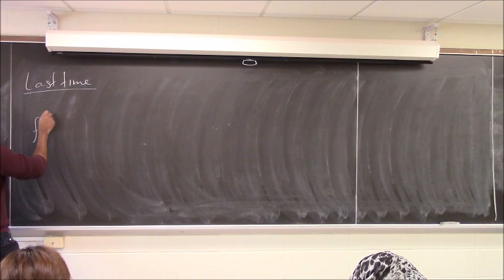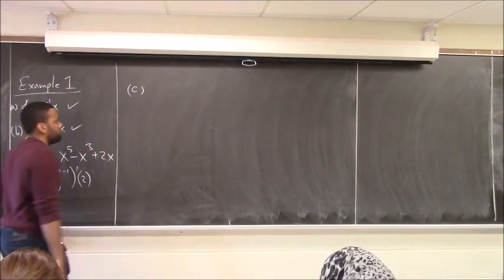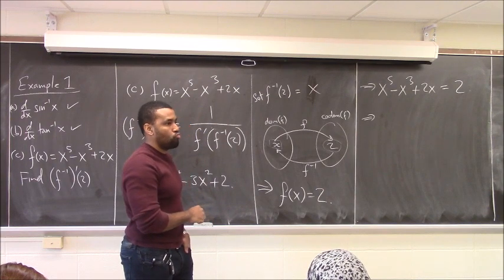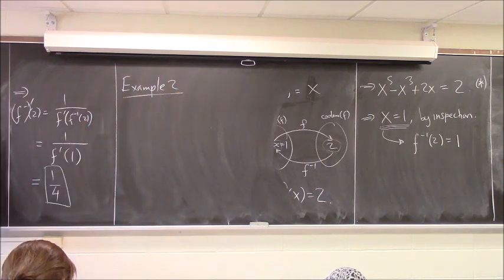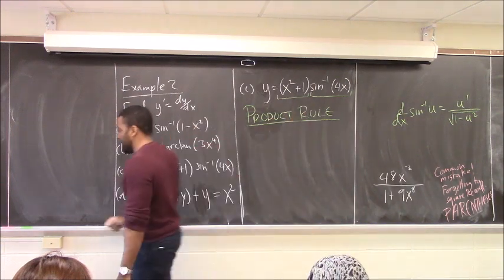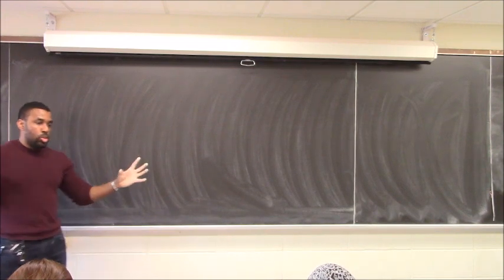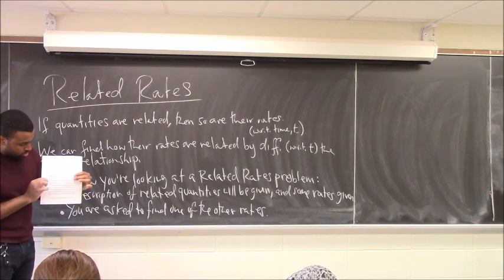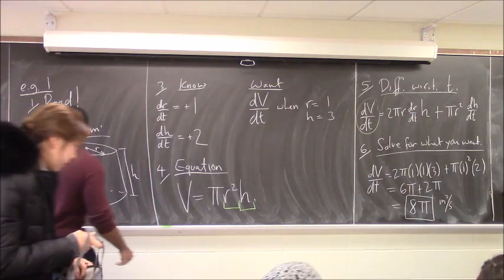Math 1206-R04 Lecture 19 - Derivatives of Inverses and Related Rates part 1